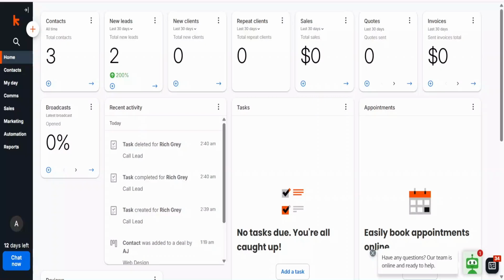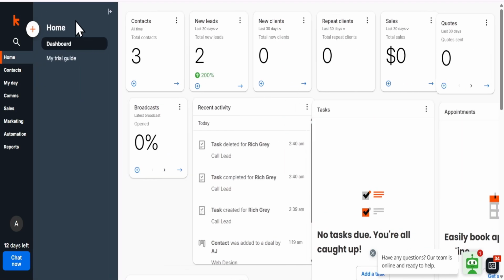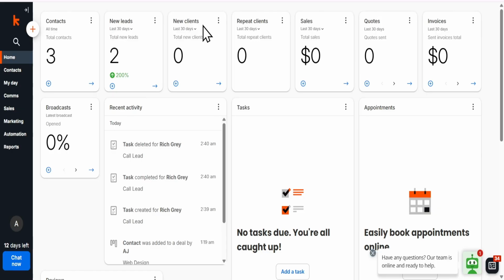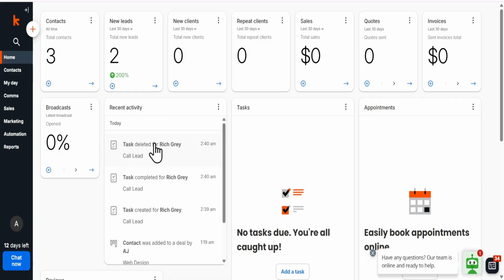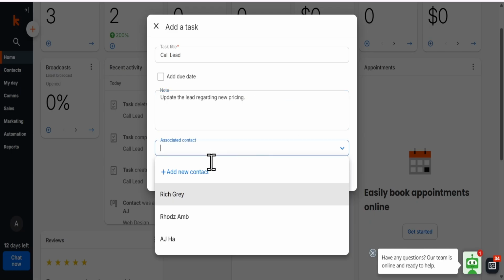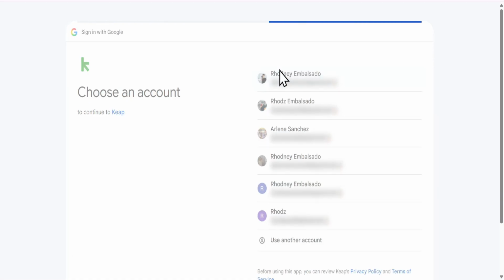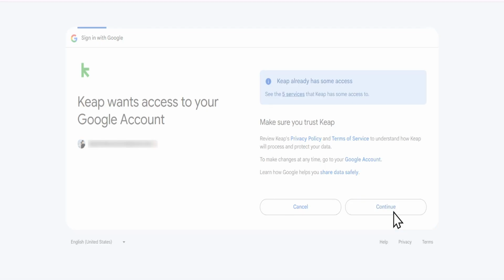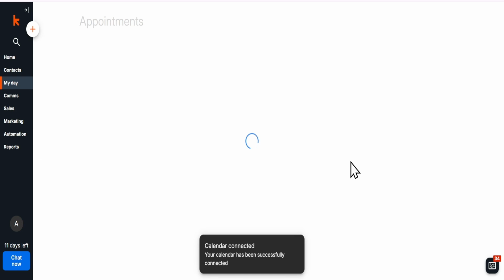Keap CRM Dashboard Overview: How to Track Leads, Tasks & Appointments (Beginner Guide)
Learn how to use the Keap CRM dashboard so you can see what’s happening in your business at a glance.

This beginner tutorial walks through default widgets, follow-up tasks, calendar appointments, and how to customize your workspace. You’ll understand how to monitor new leads, clients, sales, quotes, and invoices without jumping between screens.

• Track new leads, new clients, and repeat clients from one dashboard
• Monitor sales, quotes, invoices, and recent activity
• Add tasks with a title, note, due date, and associated contact
• Connect Google Calendar or Outlook and start booking appointments

💬 Comment: Which dashboard widget do you check first?